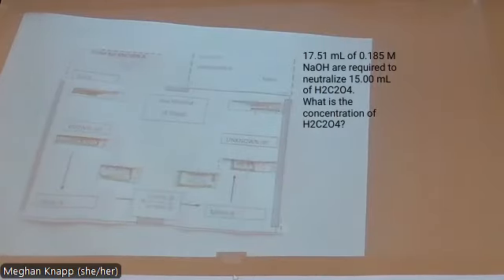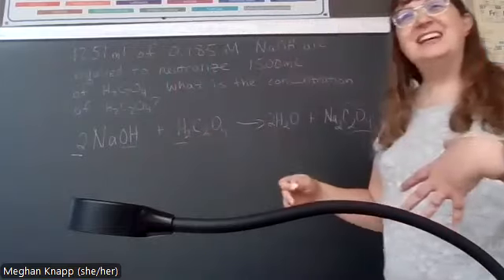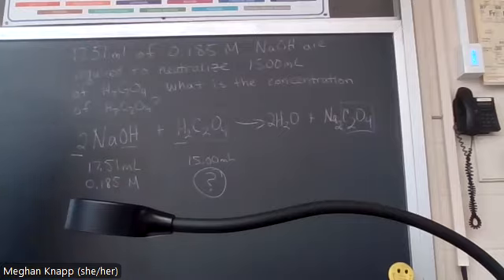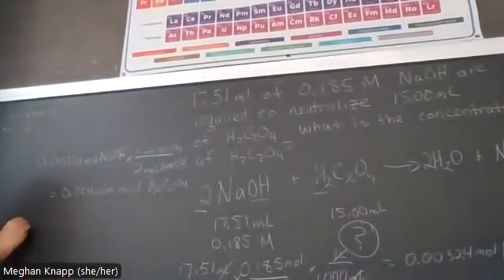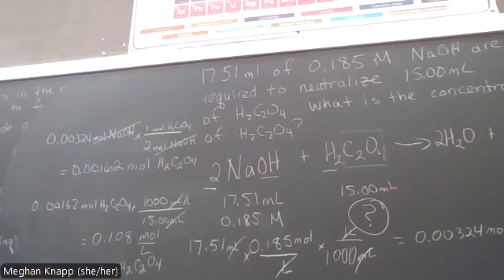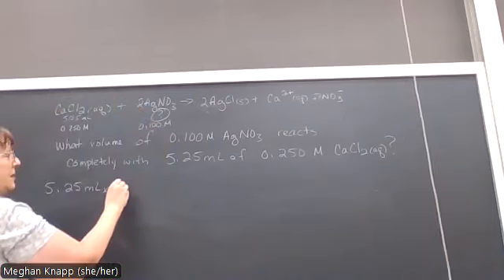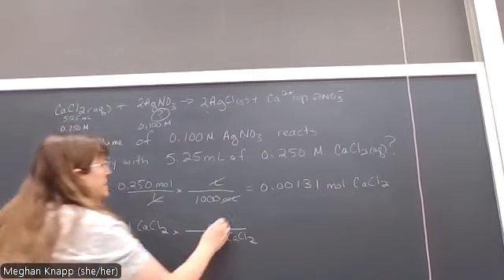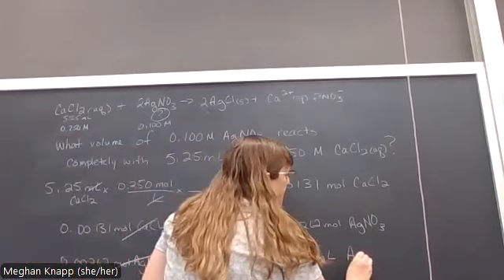0930 Solution Stoichiometry Slider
How to build the stoichiometry slider